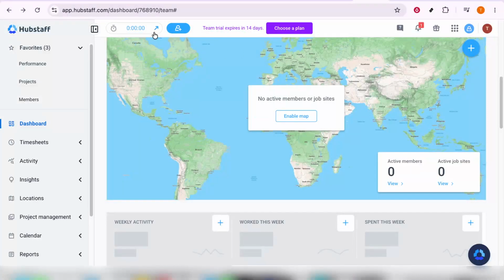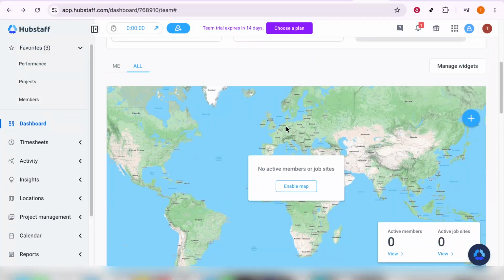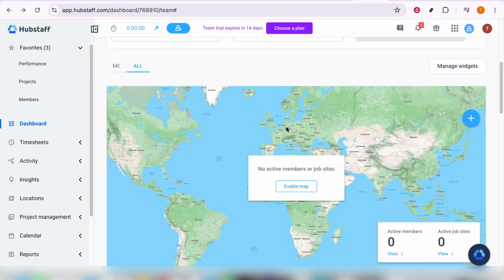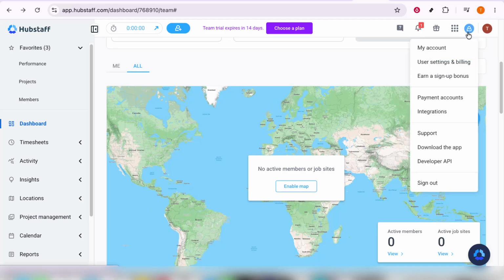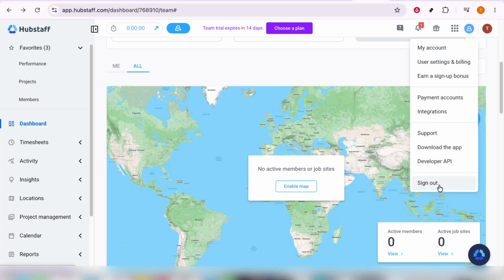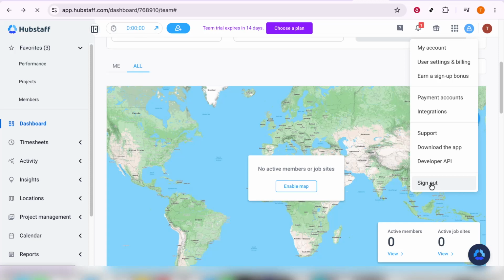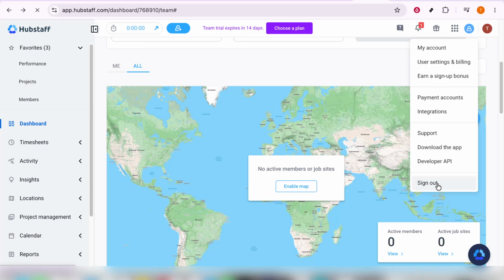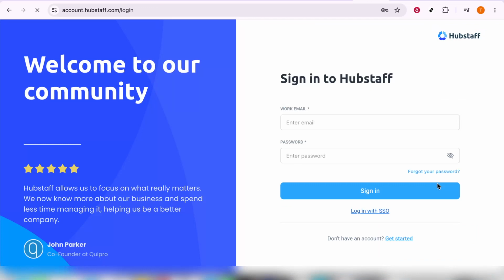How to Log Out in Hubstaff | 2026 Guide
In today’s video, I show you how to log out in Hubstaff and securely sign out of your account. Learn how to end your session on desktop or web and keep your account protected. This tutorial covers how to log out in Hubstaff, log out Hubstaff, sign out Hubstaff, Hubstaff logout tutorial, Hubstaff account management, Hubstaff tutorial, workforce management, time tracking software, Hubstaff for beginners, productivity tools, Hubstaff tips, Hubstaff guide, account settings, Hubstaff walkthrough, and logout guide.